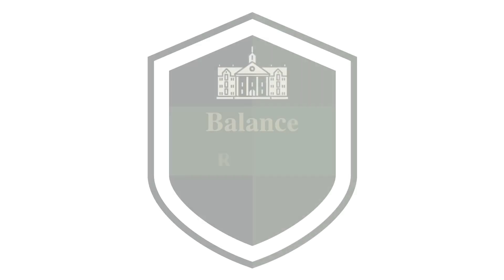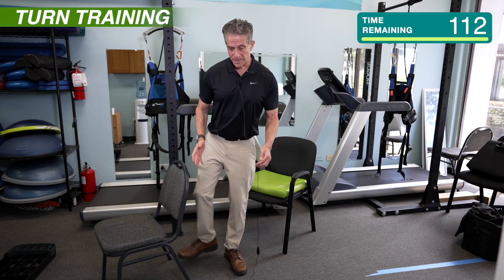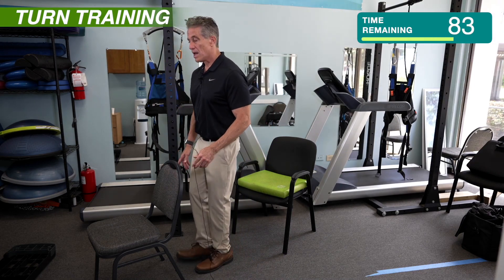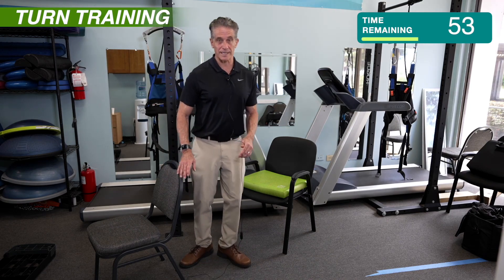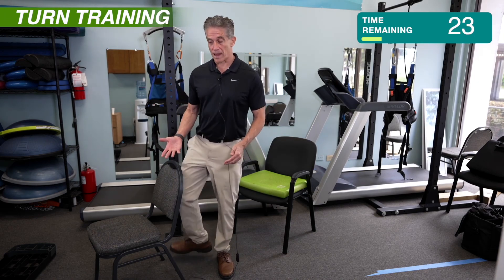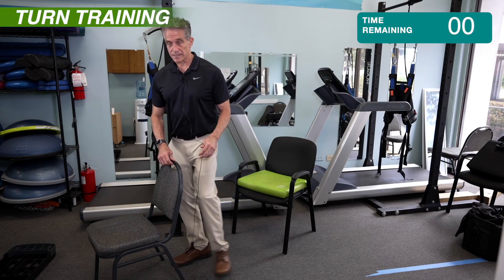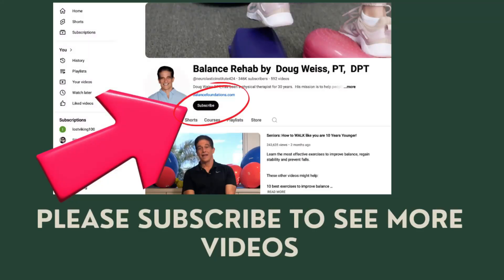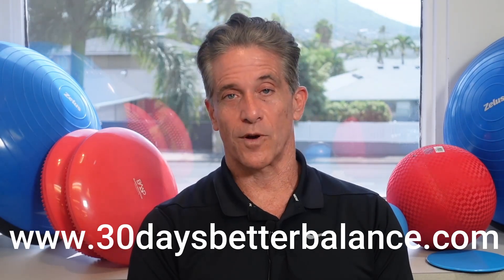Seniors: Science Says this Simple Exercise can Improve Walking and Reduce Falls.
This easy two-minute exercise that research shows can reduce your chance of falling and improve your walking.